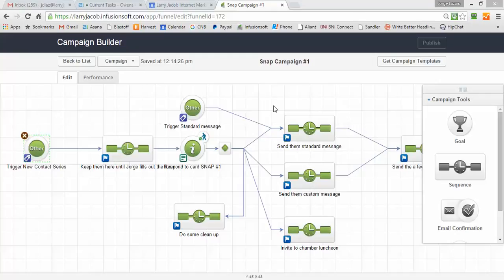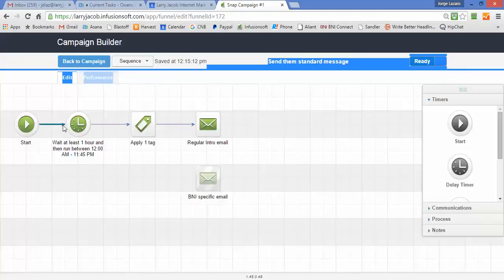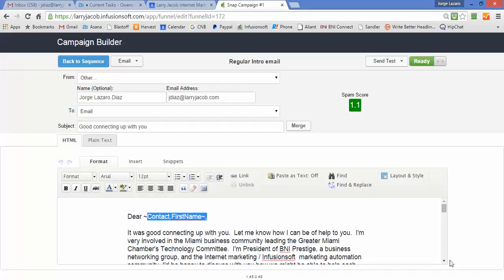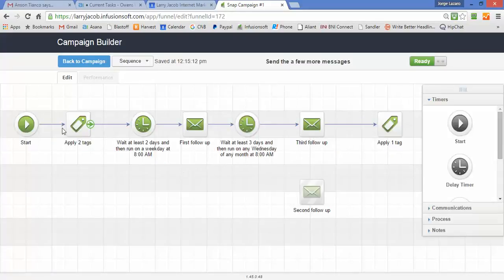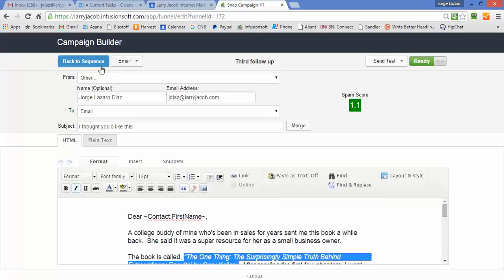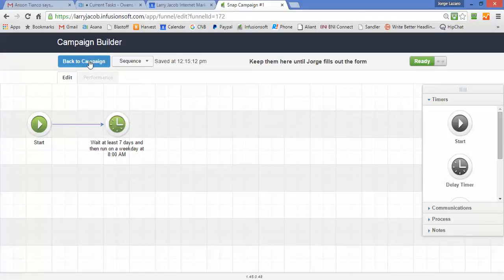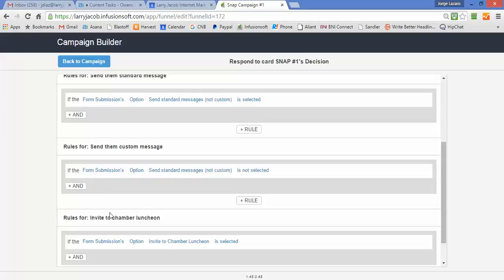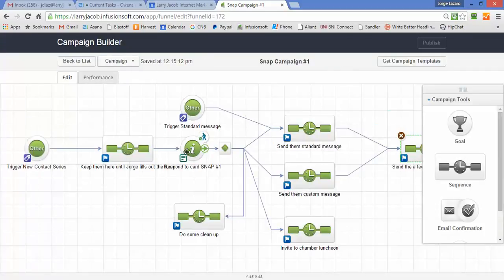Infusionsoft Expert Tutorial: Making the Most of the Snap Phone App